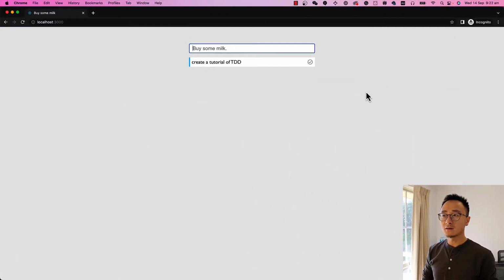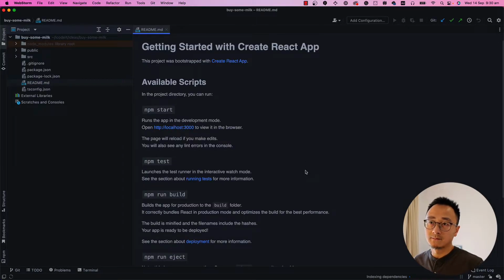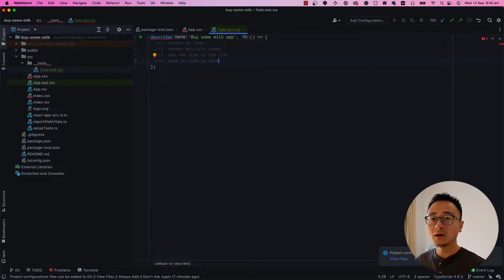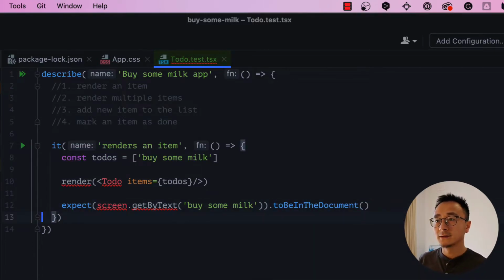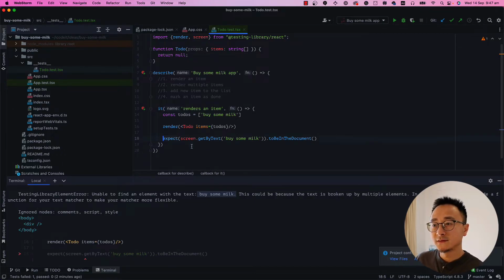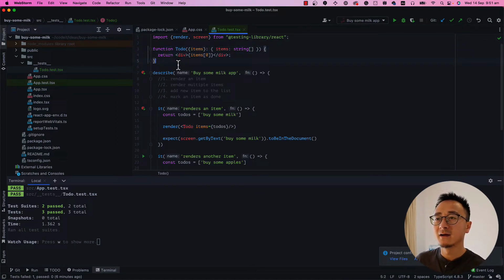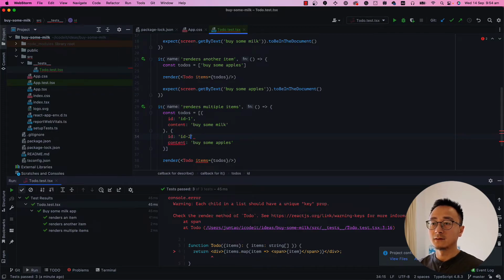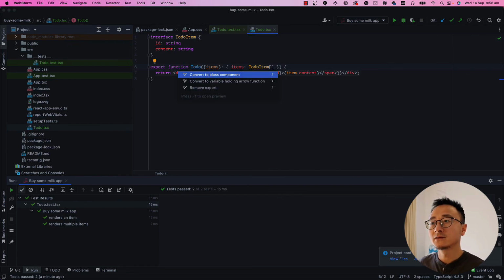[Maintainable React] Test-Driven Development with React (Part 1)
In this tutorial, I will show you how to implement an application: Buy Some Milk by applying TDD (Test-Driven Development). I found that with TDD you can modify your code later with more confidence - and I believe that's the most important part of a developer's coding experience.

I just found it's too long to put the content into one video, so I have to split it into three parts.

Table of Contents:

00:00 - Introduction
01:13 - Create an empty app
04:57 - Tasking
09:53 - Write your first test and watch it fail
11:59 - Make it pass by fake it
12:57 - The second test to fail
14:06 - Fix the second test
15:28 - Rendering multiple items
16:25 - Fix the test
18:18 - Change data structure
19:30 - Extract a new component
20:10 - Ending

And to learn more about Test-Driven Development in general, here is another book from me

Additional Resources:

Test-Driven Development with React and TypeScript